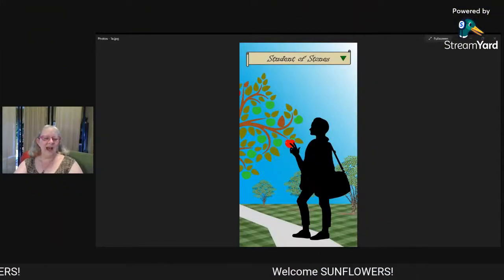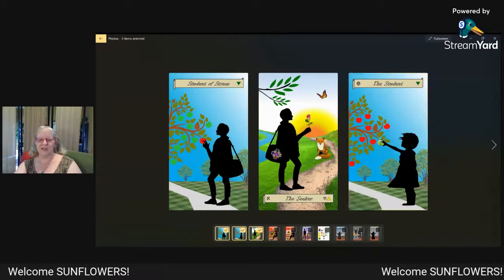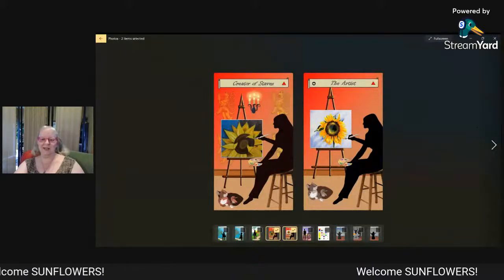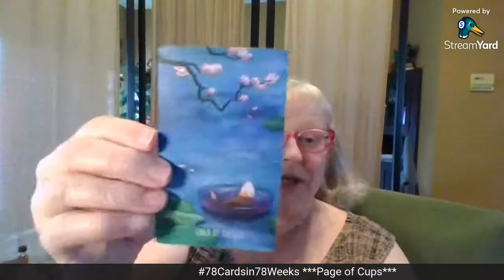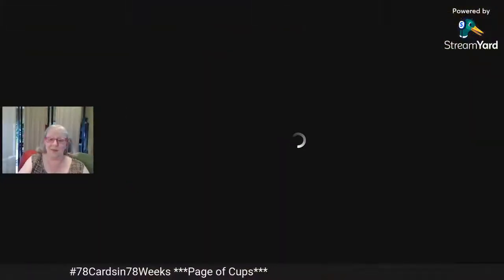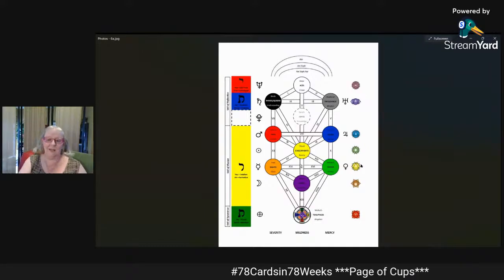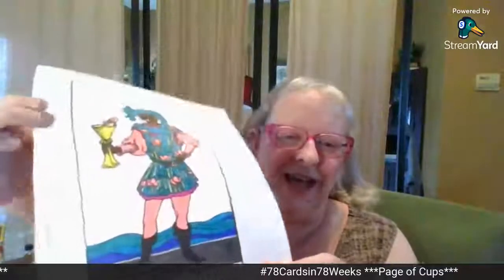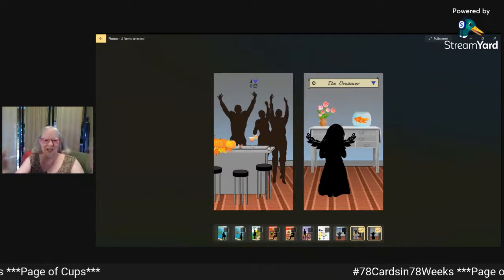78Cardsin78Weeks PageofCups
My weekly LIVE discussion of each card in the tarot as I work through creating my own deck.